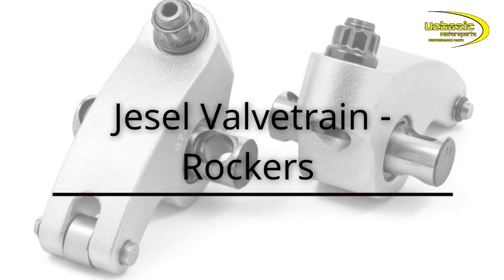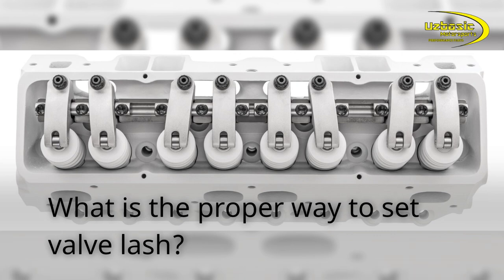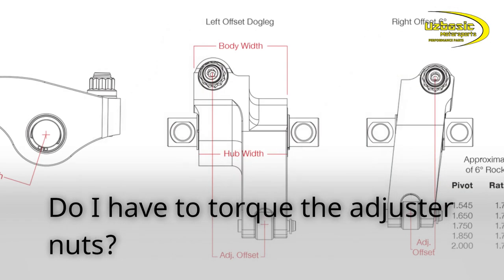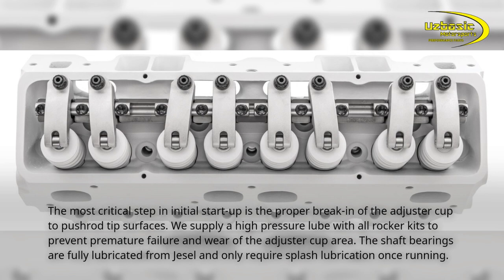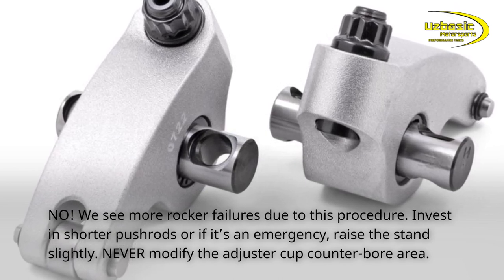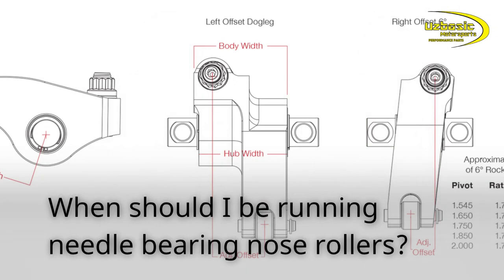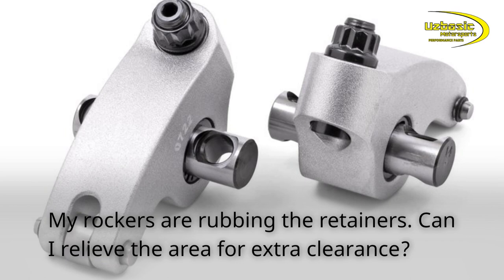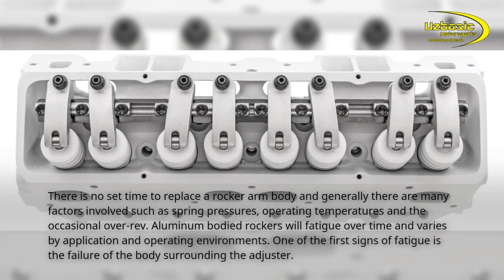Jesel Rockers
If you are interested in any of the Jesel product line, we here at Uzbasic Motorsports are an approved Dealership for Jesel Sportsman, Pro, and Nitro/Alcohol Series Rockers and Lifters, as well as Belt Drives and Cam Cores. Just let us know what you need.

Jesel Valvetrain  Rockers
What do you look for when setting roller geometry and sweep pattern?
We set our aluminum systems with a low pivot geometry which results in the majority of the sweep pattern occurring while spring pressures are at their lower range. The majority of roller travel occurs from zero lash to half lift which results in minimum roller travel for the duration of lift when spring pressures are greatest.